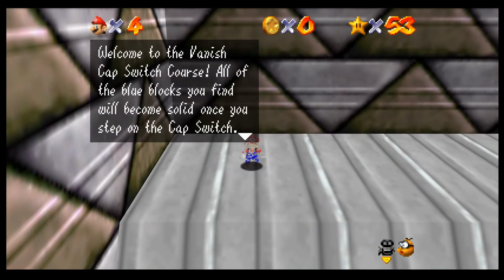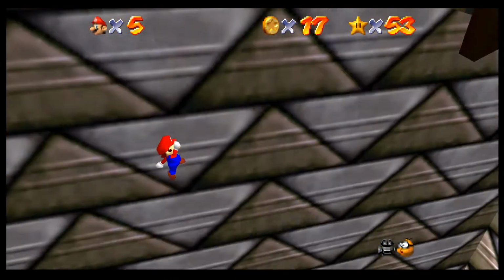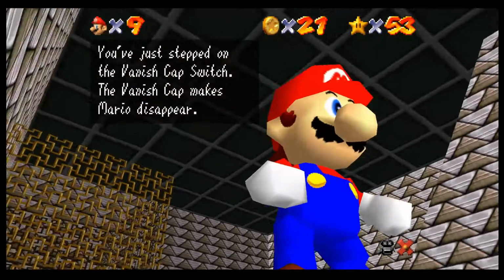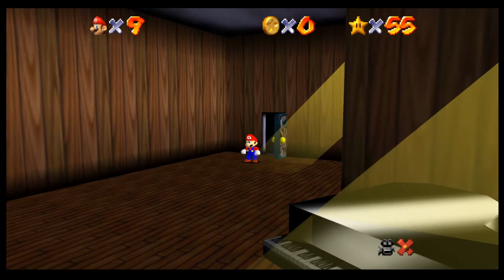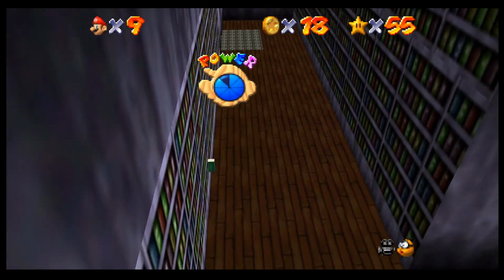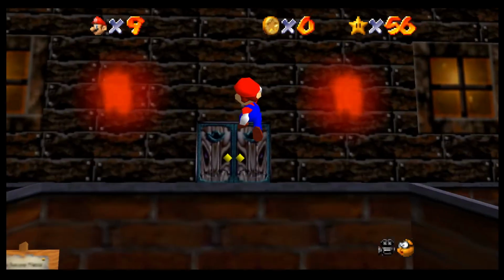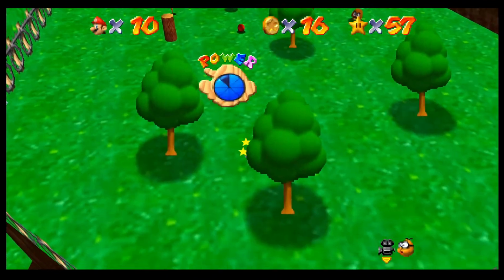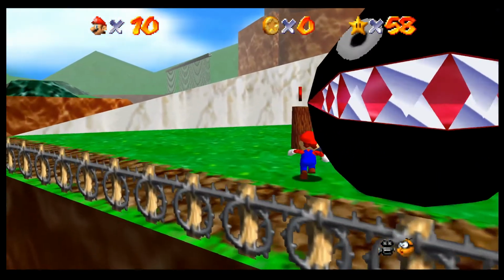Let's Play Super Mario 64, Ep 11: V is for Vanish Cap!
Will Mario obtain the mysterious Vanish cap?
Will Big Boo be back for blood?
Is invisibility the coolest super power?
All this and more today... on Campfire Gaming!